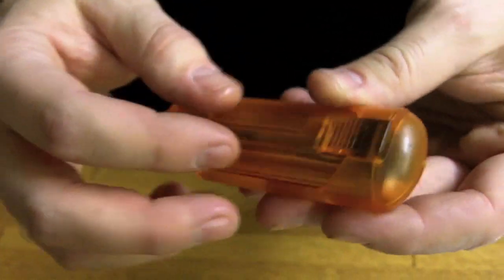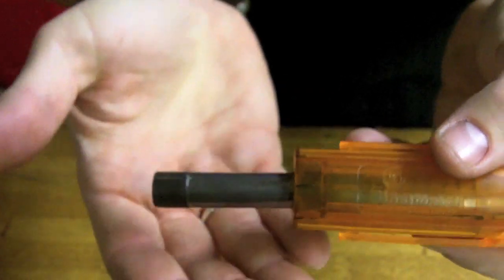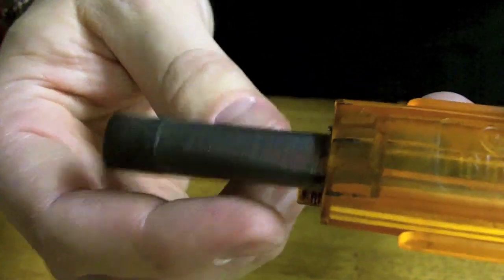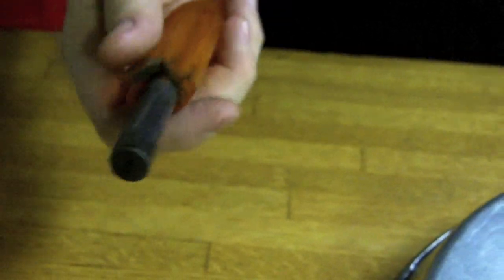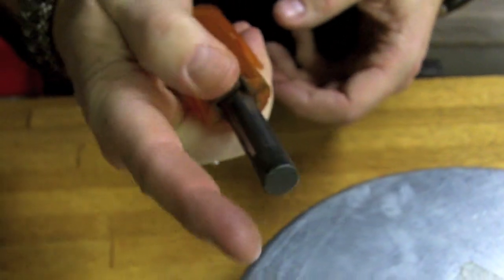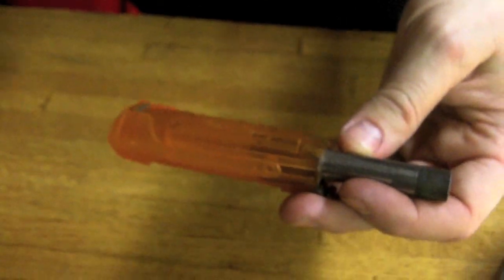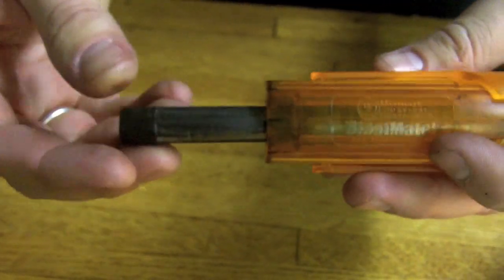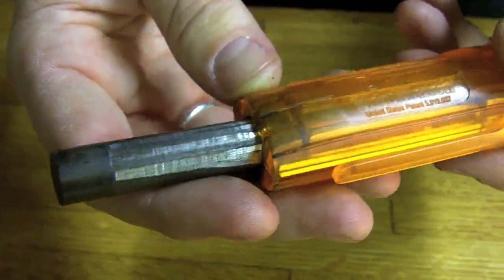Blast Match Update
An update video of our "Blast Match" by Ultimate Survival Technologies.